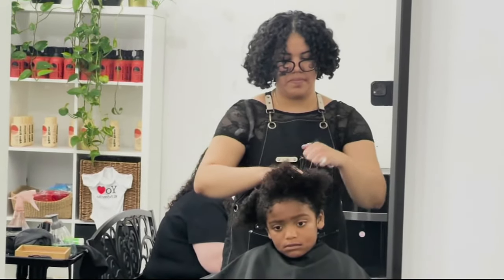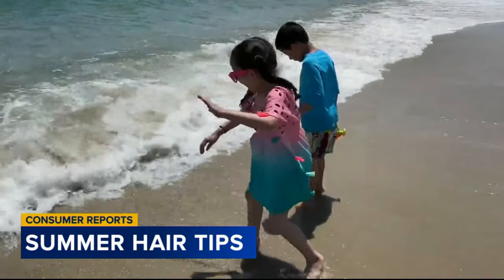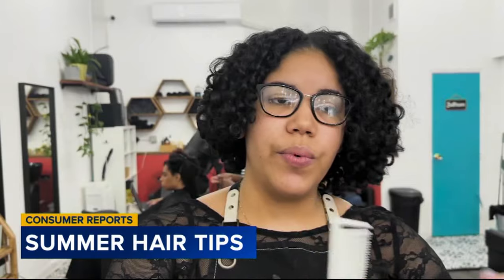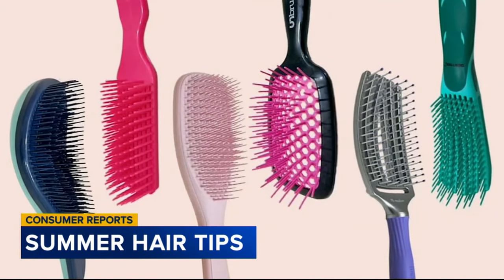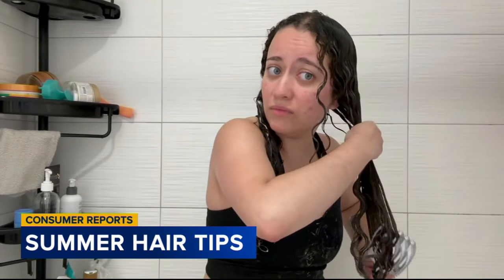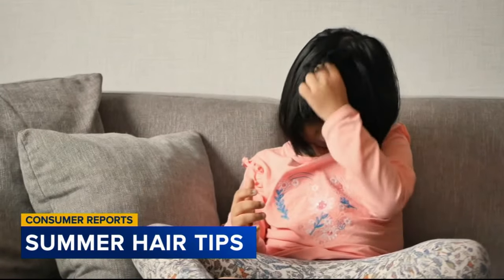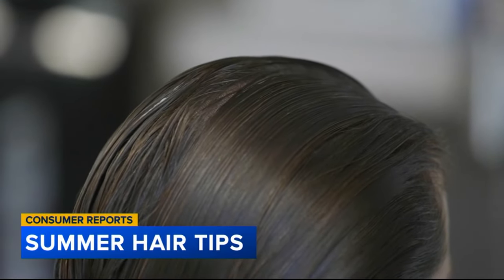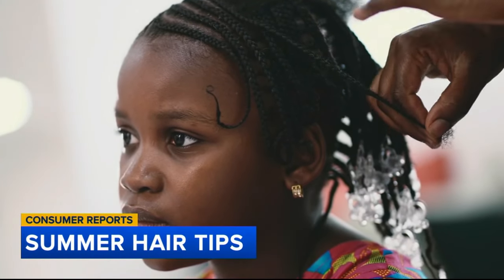Tips for keeping hair healthy in the hot summer sun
Consumer Reports has some tips for keeping all types of hair happy in the sun this summer.